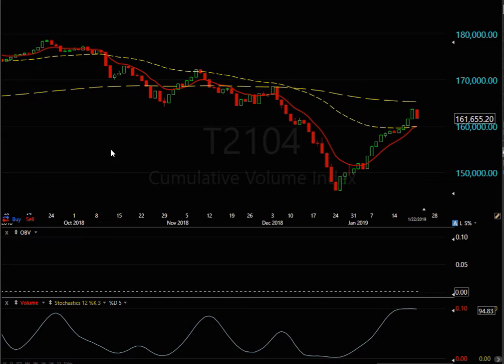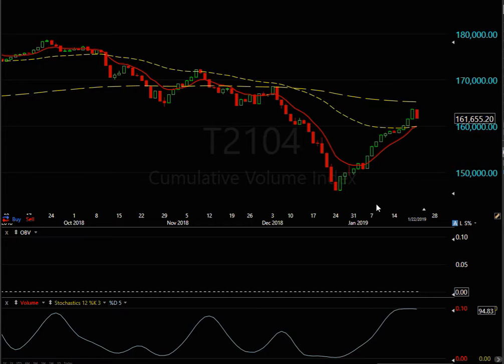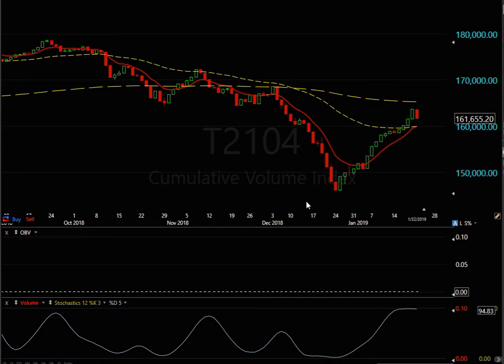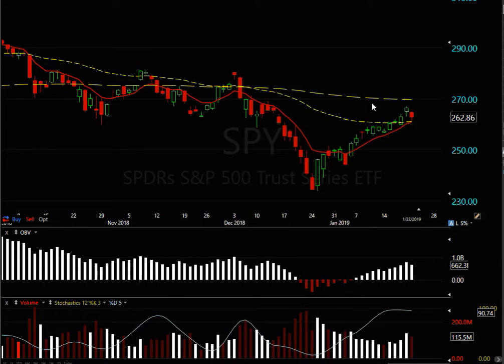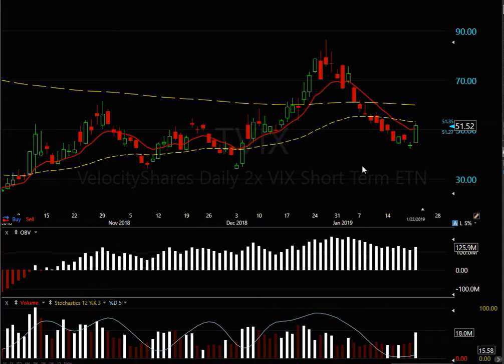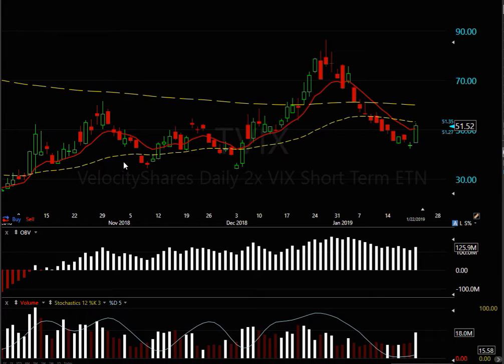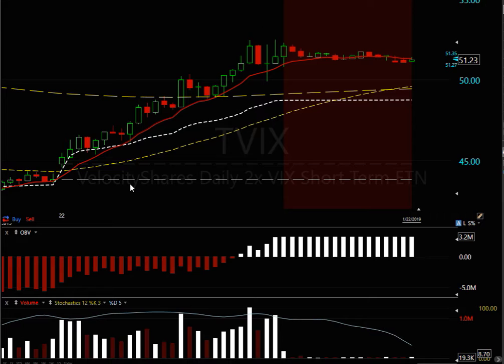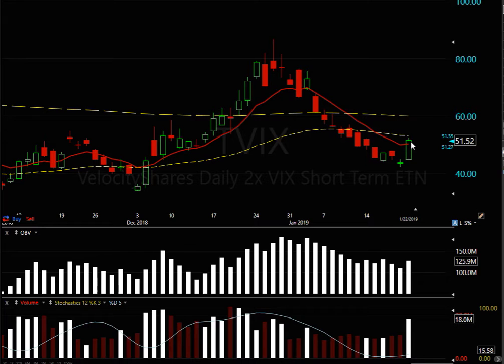POST MARKET REPORT: IS THE TOPIN?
Welcome everybody to the first post market report show. Thank you so much for joining me estimation point I am your host, Paul this is the post market report show for January 22, 2019. The question on everyone's mind is how the tie changed? Well, at this point a little too early to tell but let's dive deeper into the market on today's show and get a clear picture of what is going on, what we can expect in the coming days.